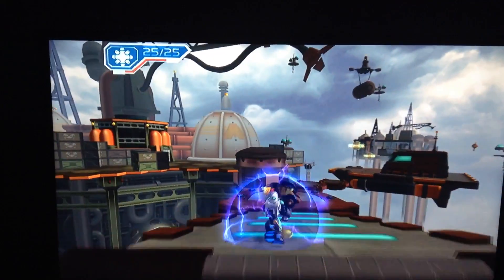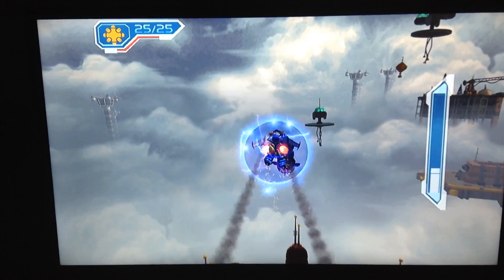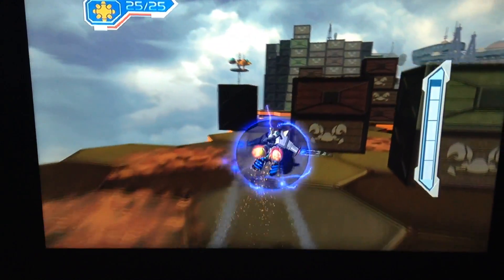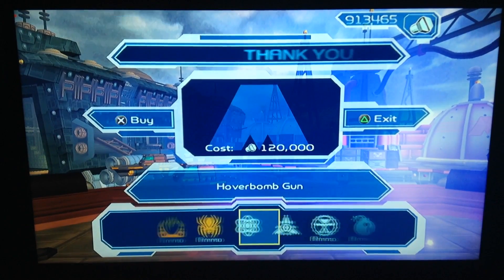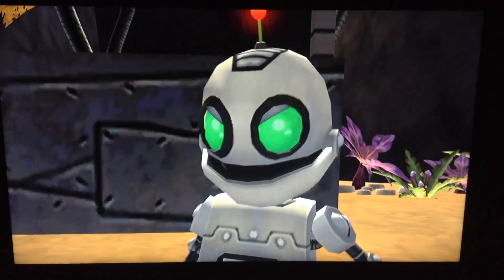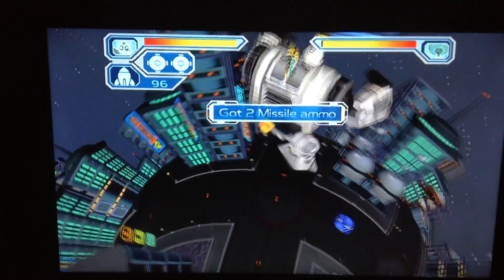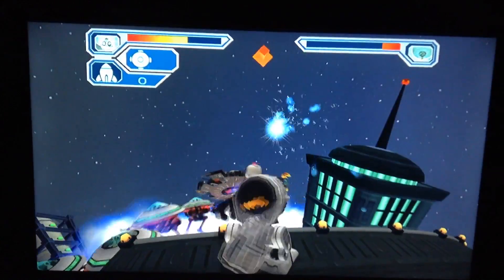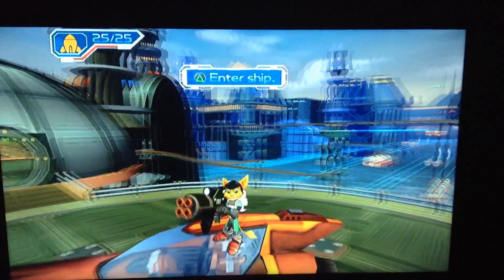Ratchet and clank Going commando PS3:planet Smolg and planet Damosel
Ratchet and clank get more gadgets and find more about portopet and it is not good